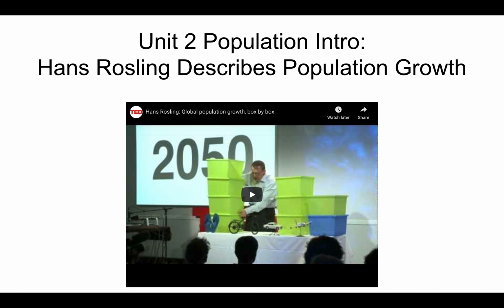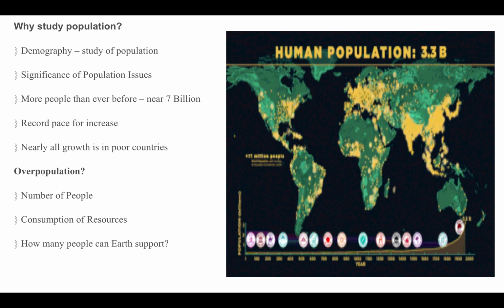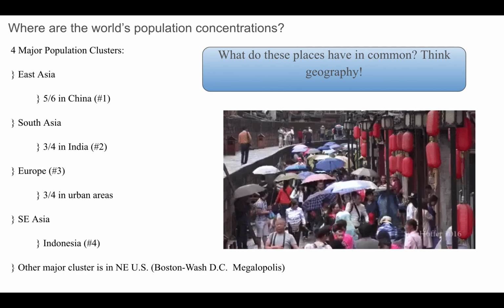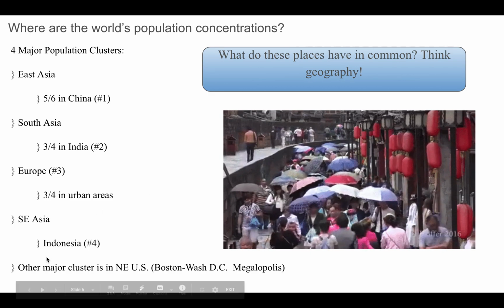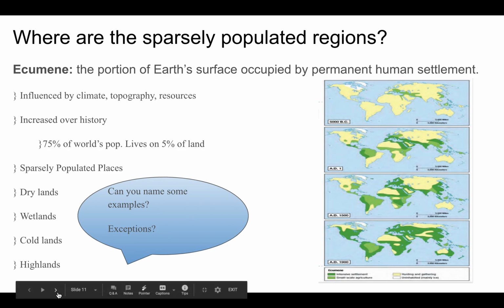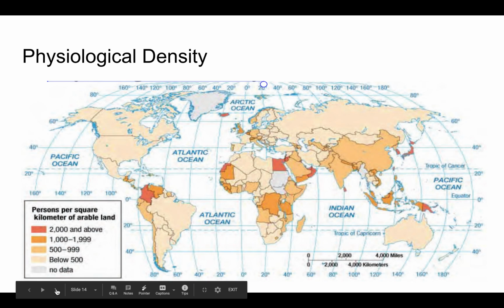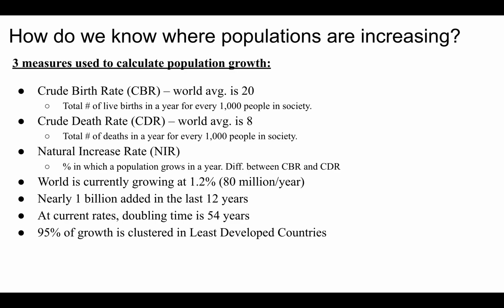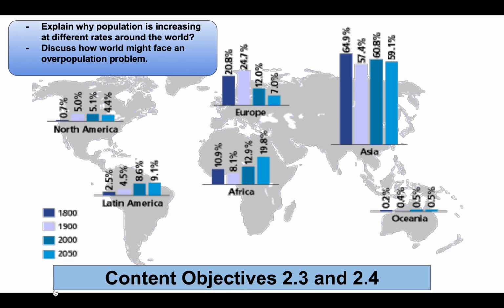Population 2 1 Video Notes